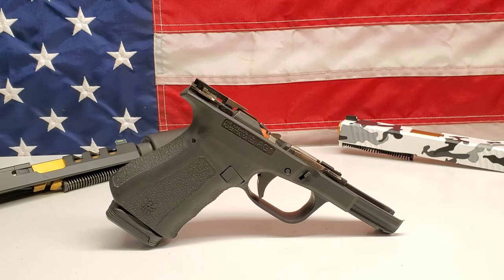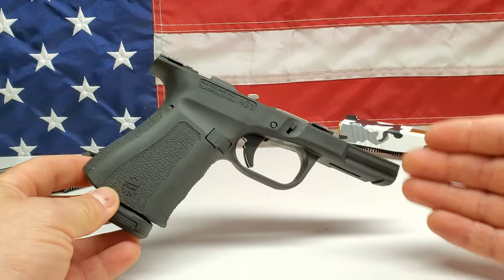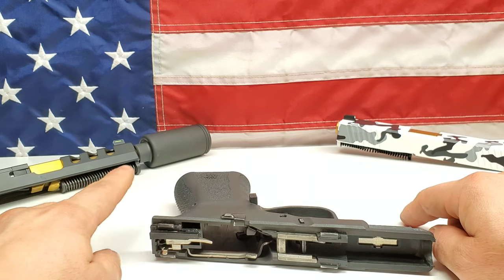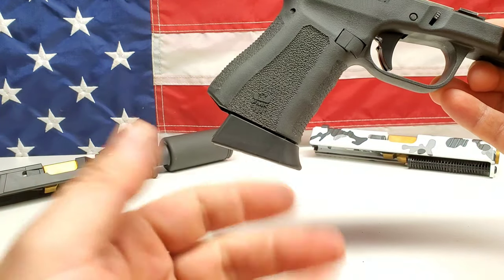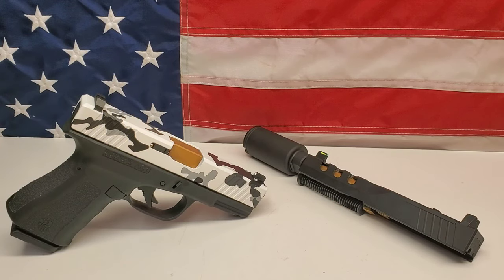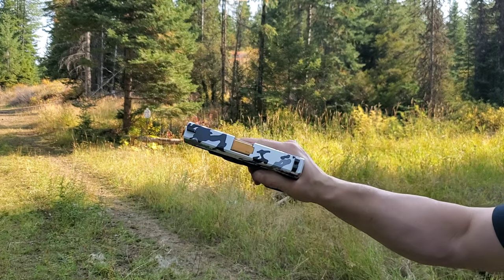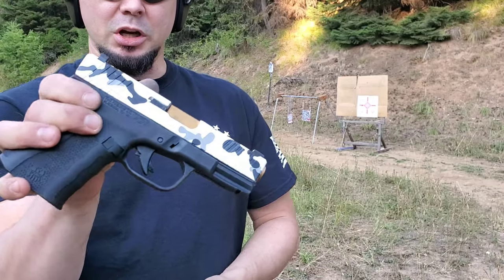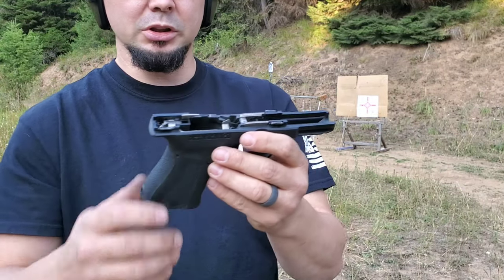FMK AG1 glock19 frame.